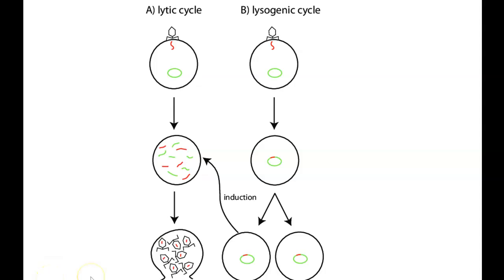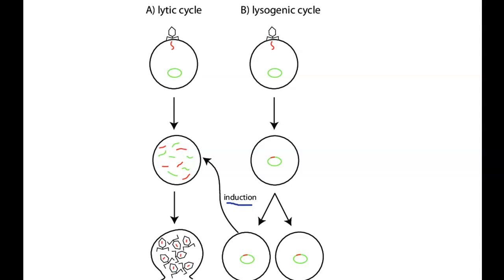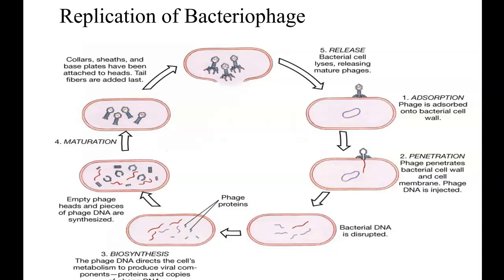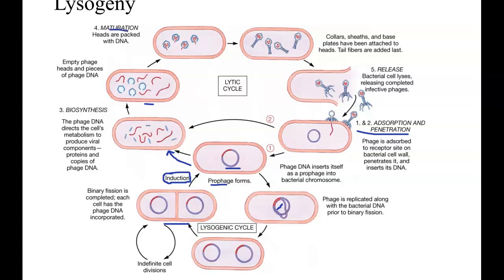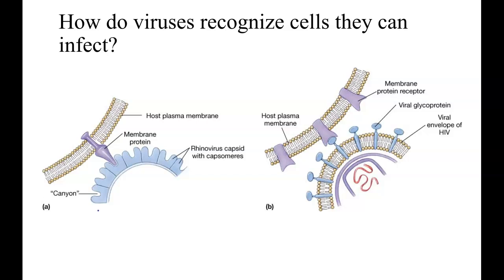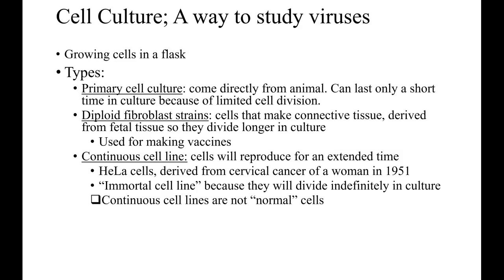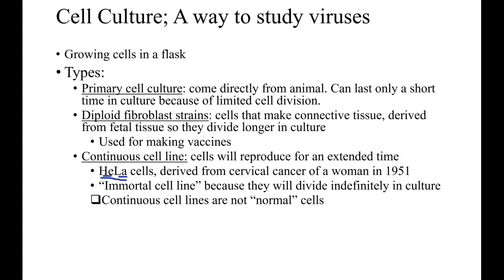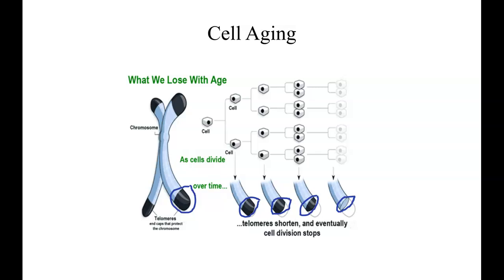Ch. 11 Viral Replication